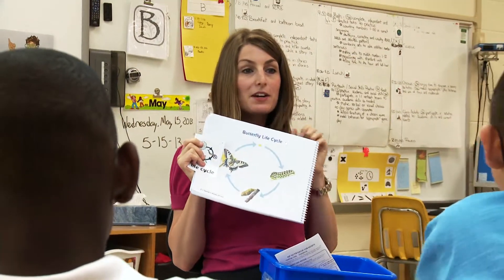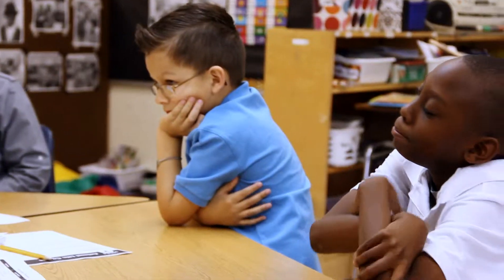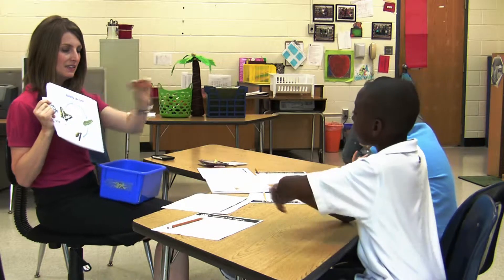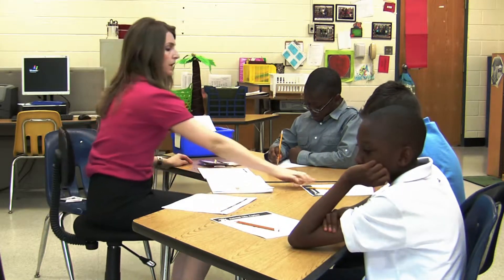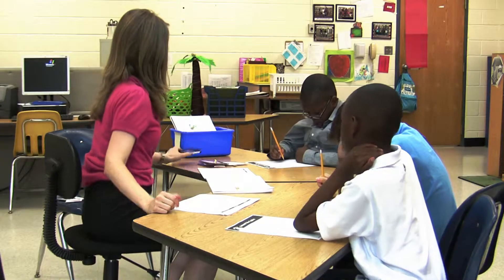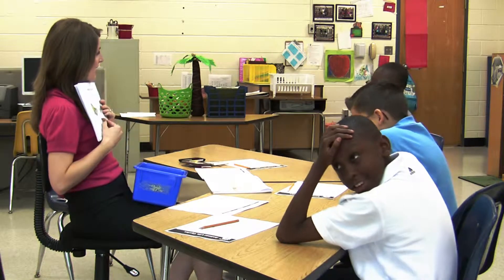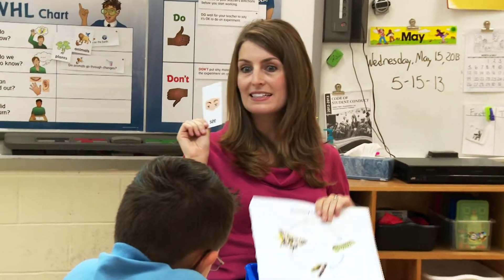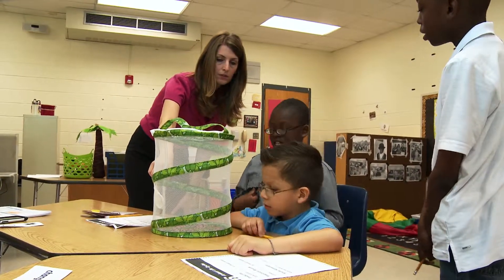Early Science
Lesson 2: Animal Life Cycles